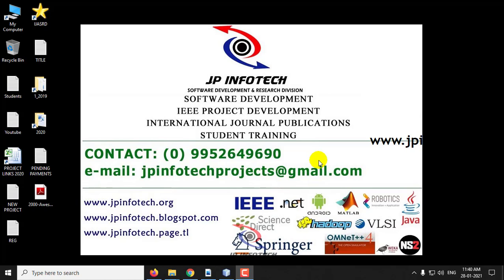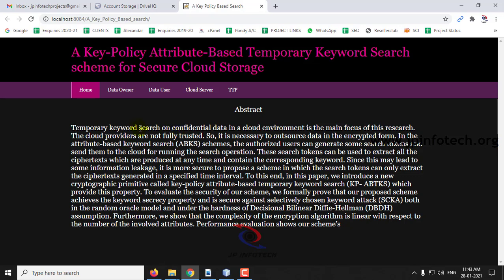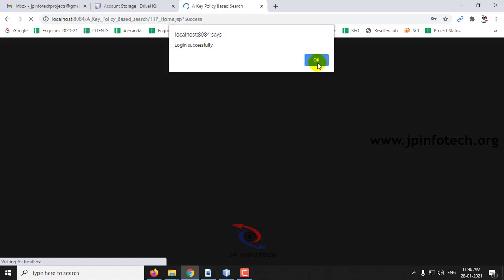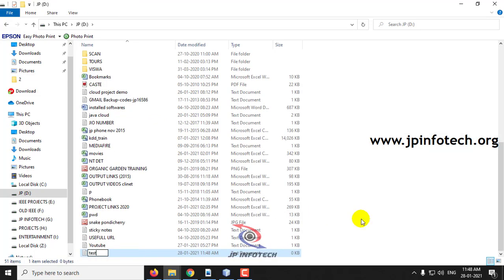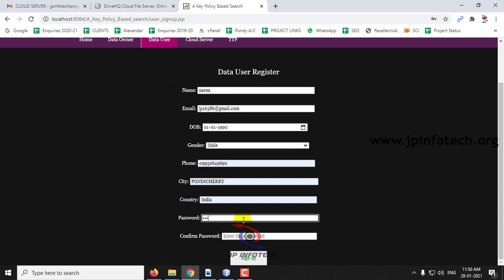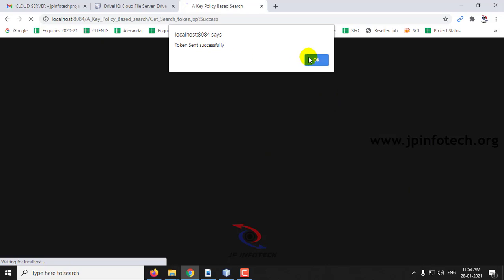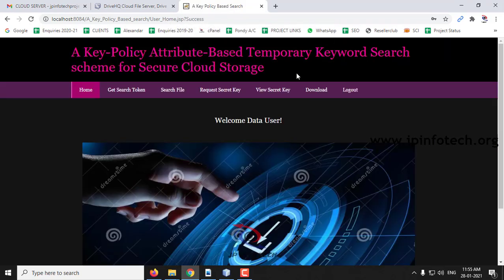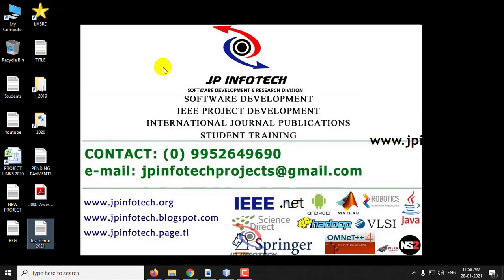A Key-Policy Attribute-Based Temporary Keyword Search scheme for Secure Cloud Storage | Java Project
A Key-Policy Attribute-Based Temporary Keyword Search scheme for Secure Cloud Storage | Java IEEE Final Year Project.

🚀IEEE Base Paper Title: A Key-Policy Attribute-Based Temporary Keyword Search scheme for Secure Cloud Storage.
💡Implementation Code: JAVA.
🖥️Frontend: JSP, HTML, CSS, JavaScript.
🛢️Database: MYSQL.
🛠️IDE Tool: NETBEANS 8.2.
💰Cost (In Indian Rupees): Rs.3000/

📘IEEE Project Abstract:
Temporary keyword search on confidential data in a cloud environment is the main focus of this research. The cloud providers are not fully trusted. So, it is necessary to outsource data in the encrypted form. In the attribute-based keyword search (ABKS) schemes, the authorized users can generate some search tokens and send them to the cloud for running the search operation. These search tokens can be used to extract all the ciphertexts which are produced at any time and contain the corresponding keyword. Since this may lead to some information leakage, it is more secure to propose a scheme in which the search tokens can only extract the ciphertexts generated in a specified time interval. To this end, in this paper, we introduce a new cryptographic primitive called key-policy attribute-based temporary keyword search (KPABTKS) which provide this property. To evaluate the security of our scheme, we formally prove that our proposed scheme achieves the keyword secrecy property and is secure against selectively chosen keyword attack (SCKA) both in the random oracle model and under the hardness of Decisional Bilinear Diffie-Hellman (DBDH) assumption. Furthermore, we show that the complexity of the encryption algorithm is linear with respect to the number of the involved attributes. Performance evaluation shows our scheme’s practicality.

📚REFERENCE:
Mohammad Hassan Ameri, Mahshid Delavar, Javad Mohajeri, Mahmoud Salmasizadeh, “A Key-Policy Attribute-Based Temporary Keyword Search scheme for Secure Cloud Storage”, IEEE 2020.